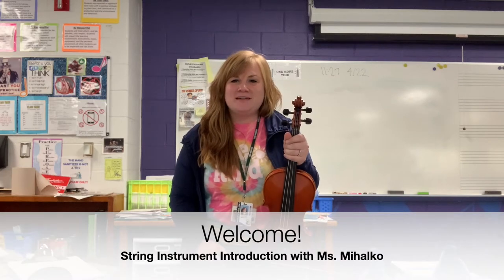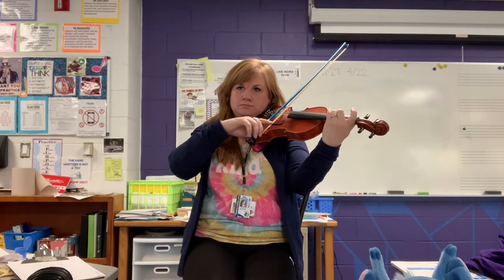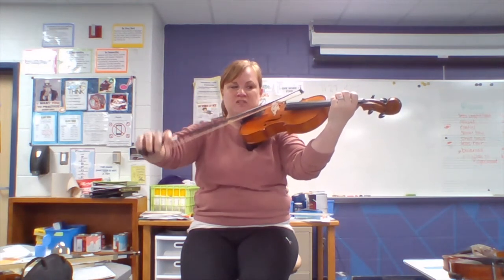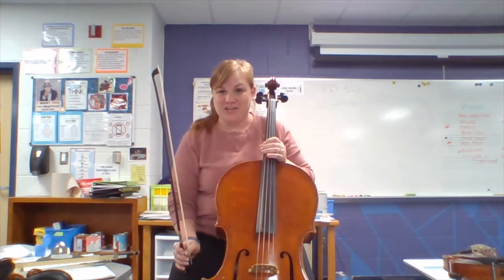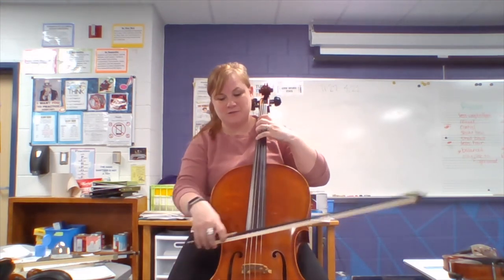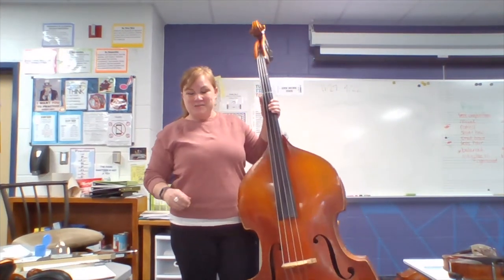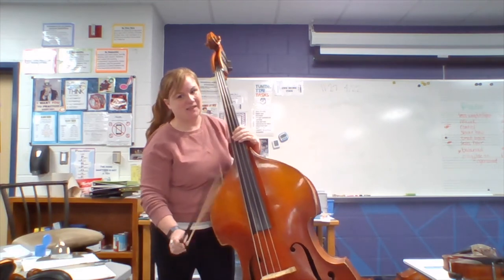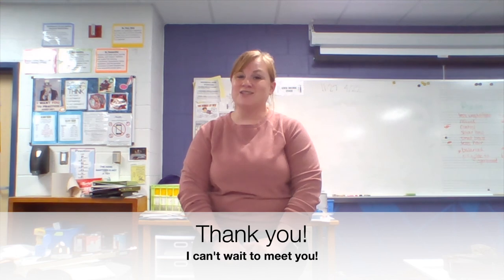String Instruments with Ms. M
This video is for students interested in playing an instrument. Ms. M demonstrates each of the string instruments that are learned and played in Orchestra.